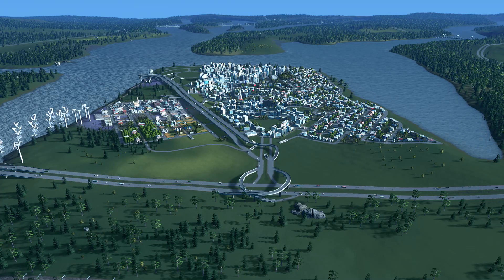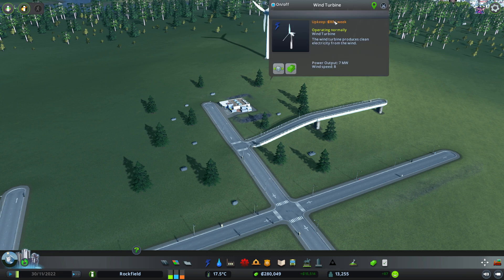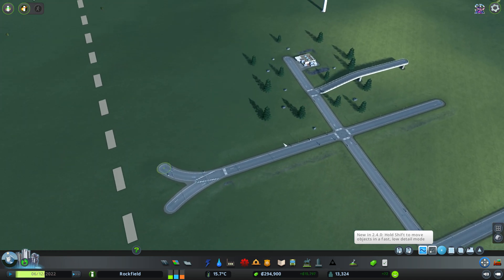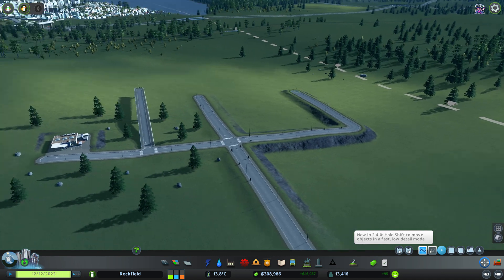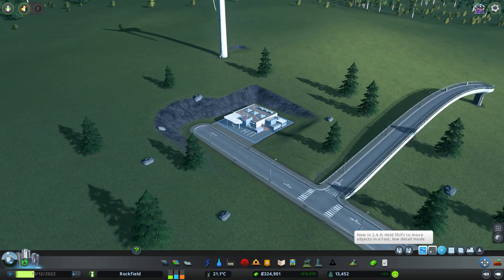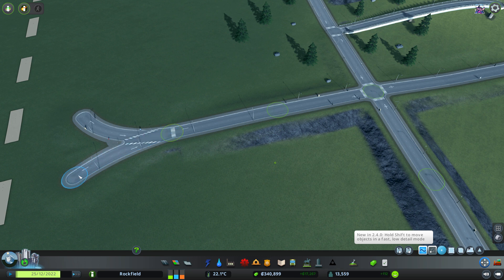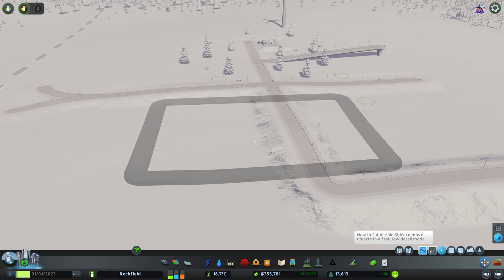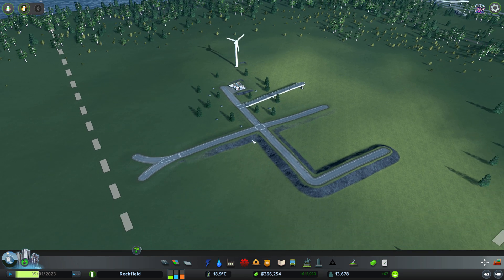Move It Mod Tutorial - For Beginners - Update 2.4.0 - Cities Skylines Modding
Part 1: A walkthrough and tour of how to get started with Move It mod for Cities Skylines! I also play Cities: Skylines live three nights a week over

KRX